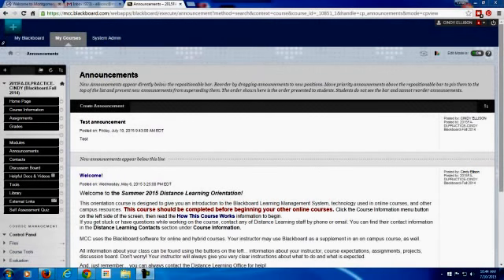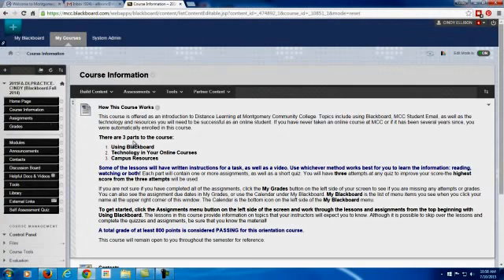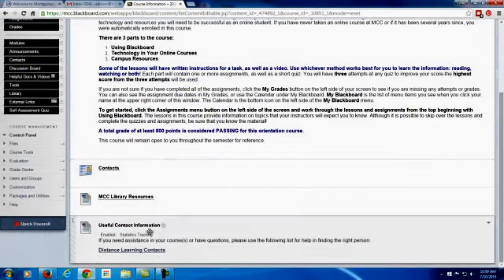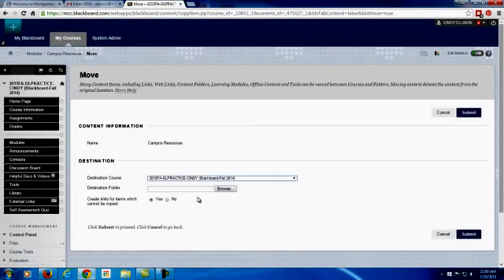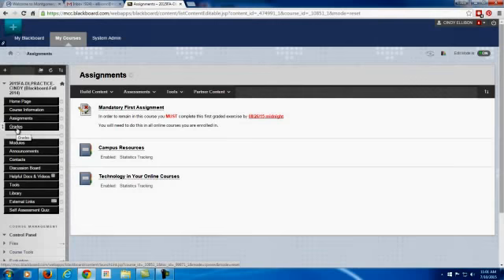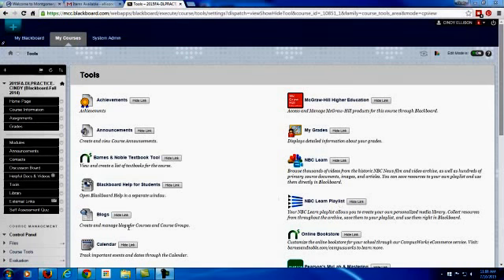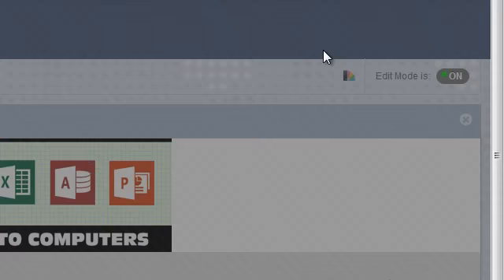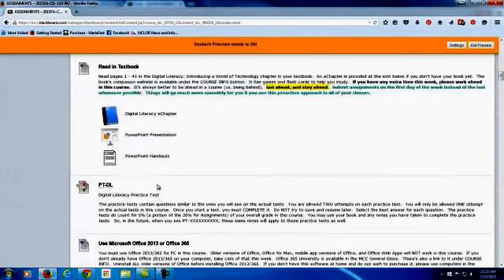MCC-Common Course Design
The newly adopted common course design to be used in Blackboard.